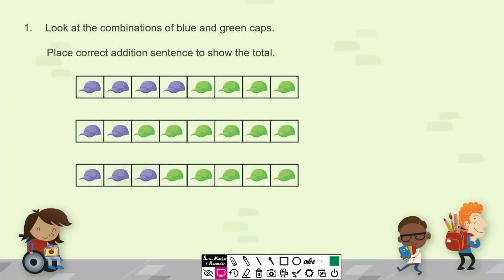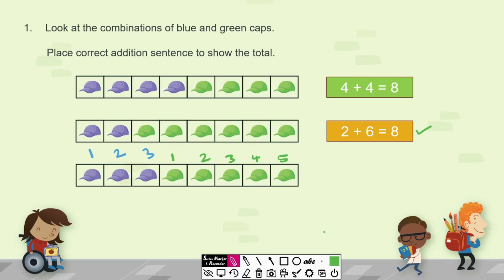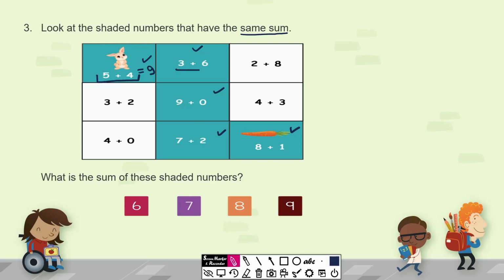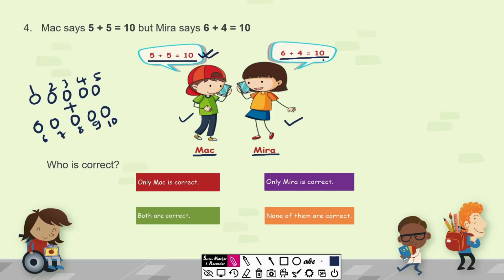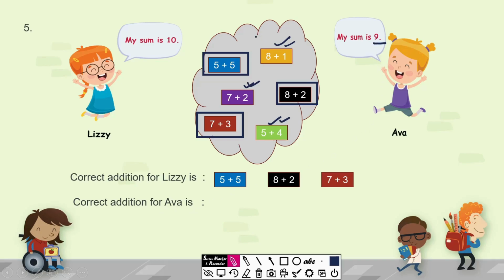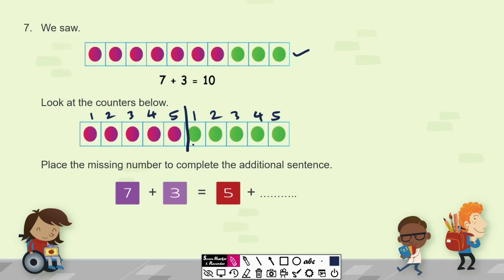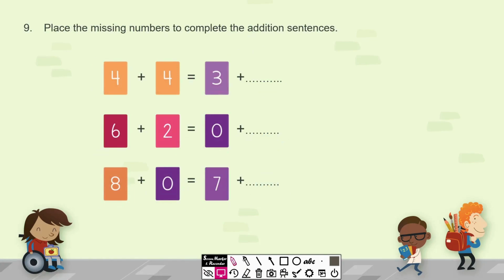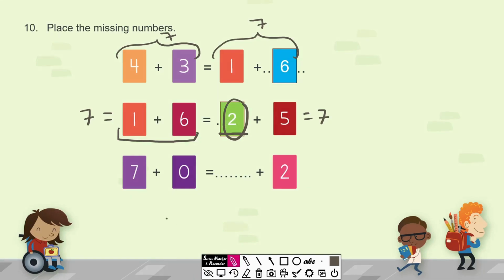Mastering Addition to 20: Fun with Number Bonds! | Class 1 Maths Chapter 14, Part 2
🔢 Dive into the World of Numbers! Learn Addition up to 20 with Exciting Number Bonds! 🎓

Welcome to our captivating math lesson for Class 1 students! 📚 In this engaging video, we're exploring the fundamental concept of addition using number bonds. Get ready to embark on a journey where we unravel the secrets of numbers and master the art of addition up to 20! 🌟

🧠 Strengthen your mathematical skills as we break down addition into simple, digestible steps.
🎯 Discover the power of number bonds and how they unlock the mysteries of addition effortlessly.
💡 Engage in interactive exercises and examples designed to make learning fun and memorable.
🌈 Watch as your understanding of numbers blossoms, paving the way for future mathematical success!

Join us on this educational adventure as we make math magical and accessible for all Class 1 learners. Hit play now and let's conquer addition together! 🌟